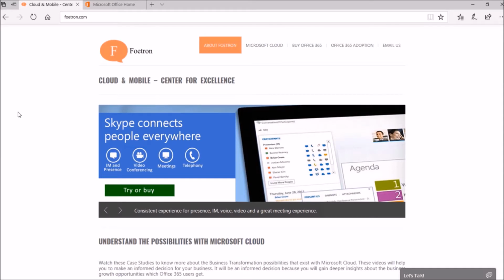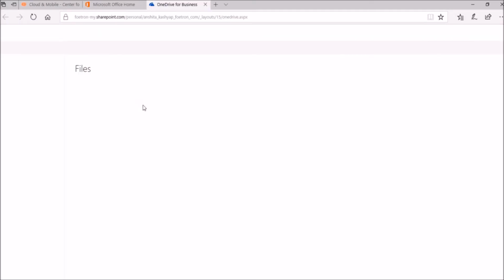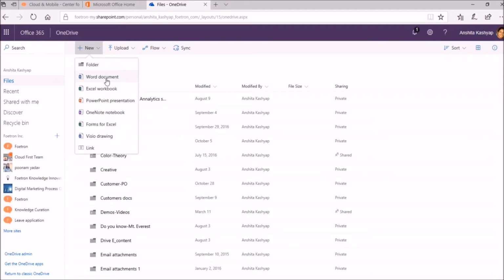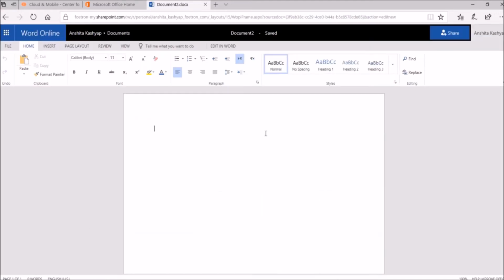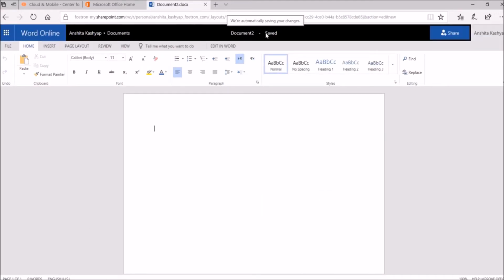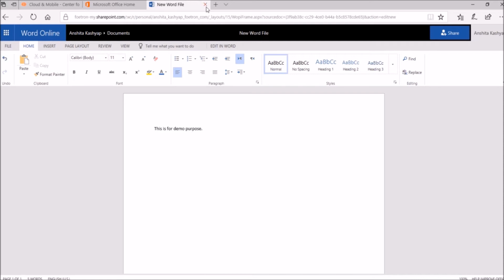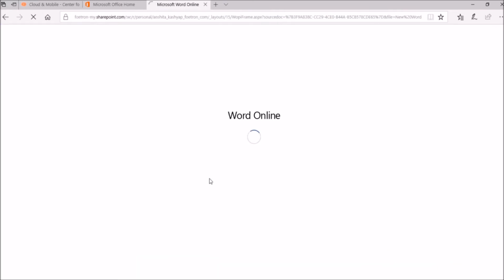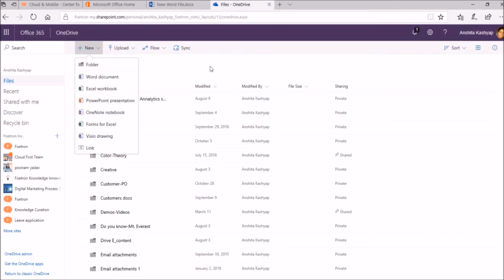How can I create a new file in OneDrive for Business?